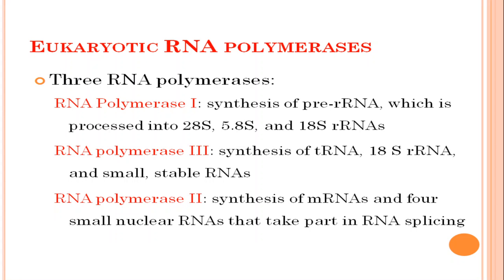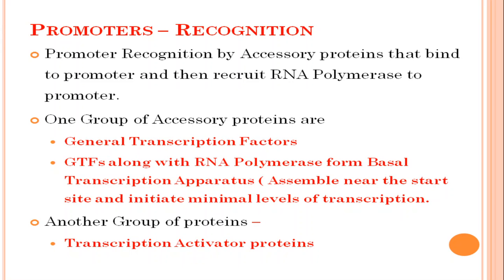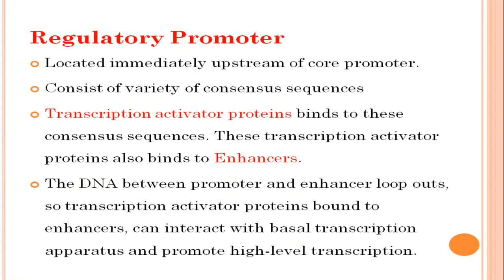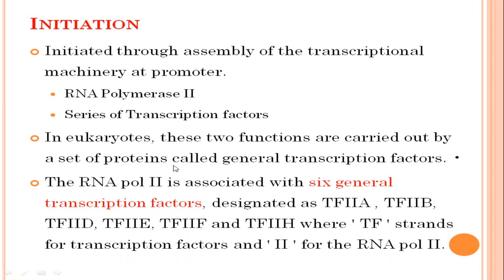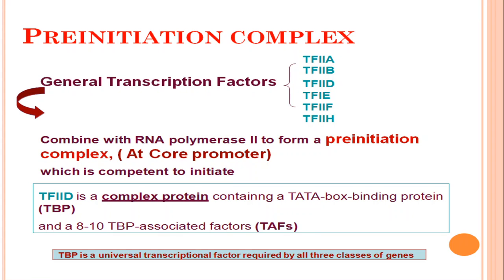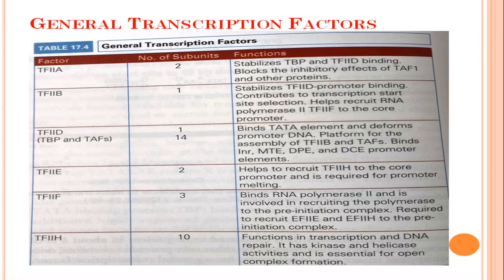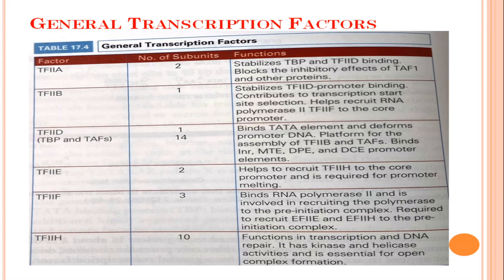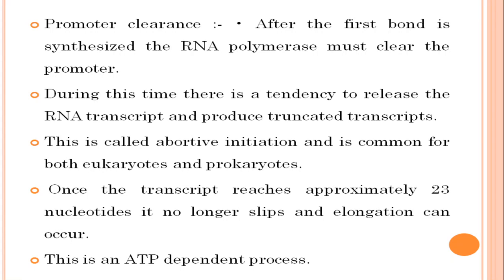Initiation of Transcription in Eukaryotes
Understanding of Eukaryotic RNA Polymerases, Eukaryotic Promoters, General Transcription Factors and Initiation process of transcription process in Eukaryotic organisms.